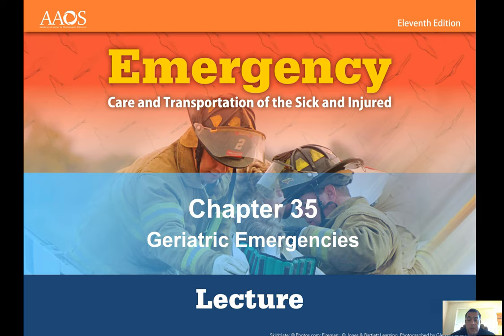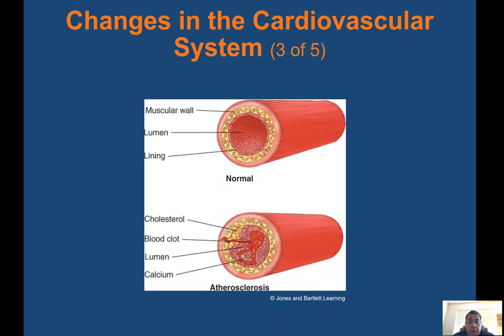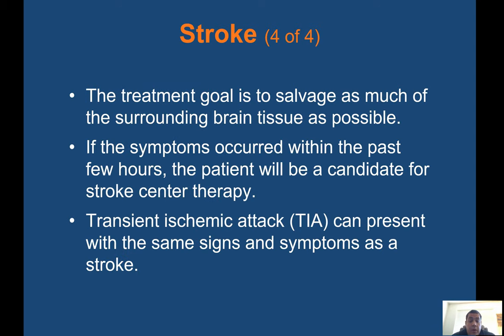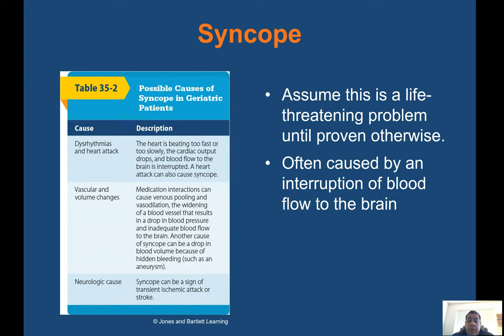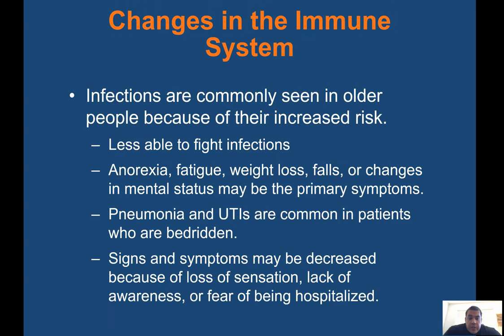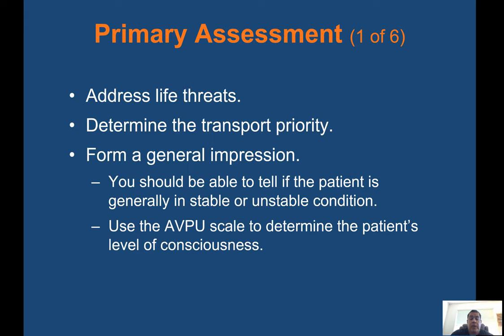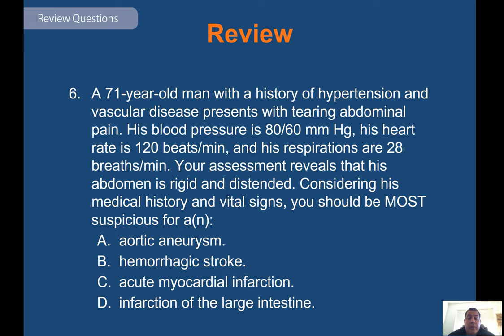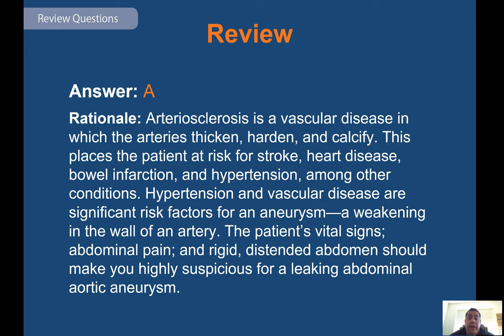Ch 35 Geriatric Emergencies